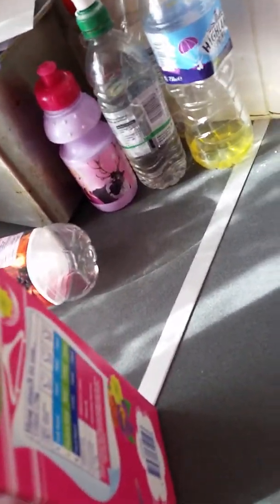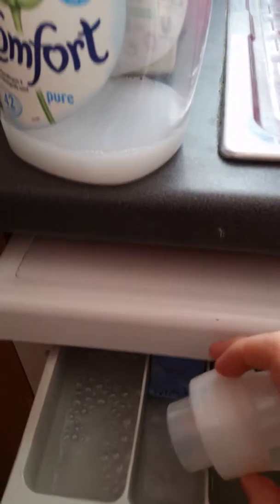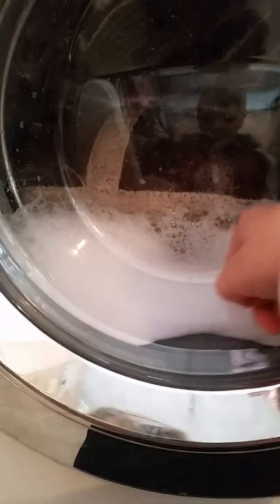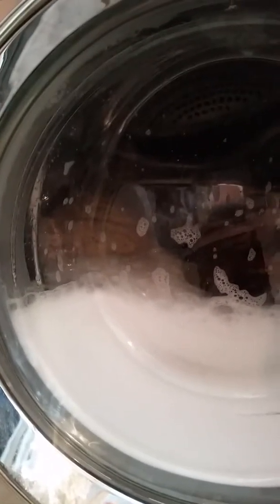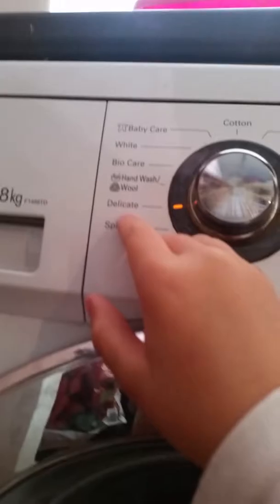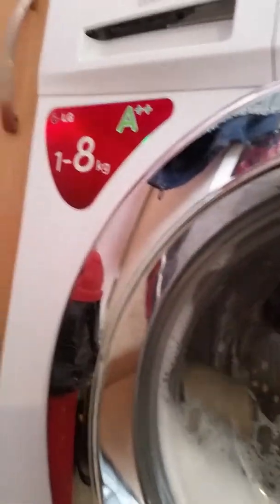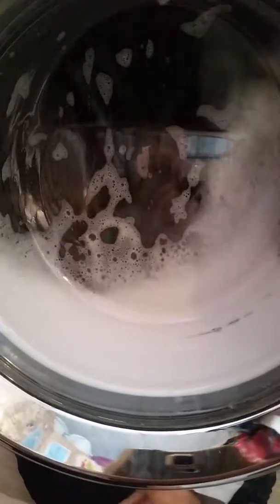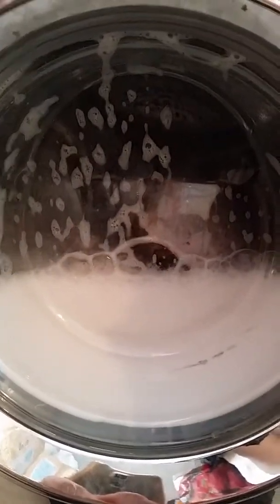Washing again sorry for not being able to upload any videos I have been busy sorry guys